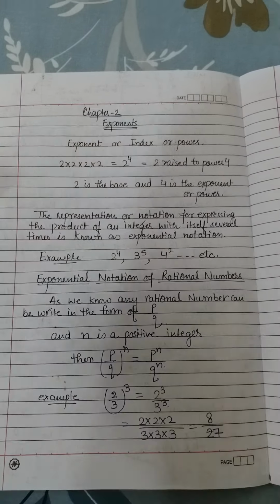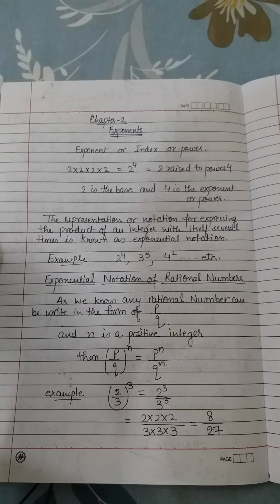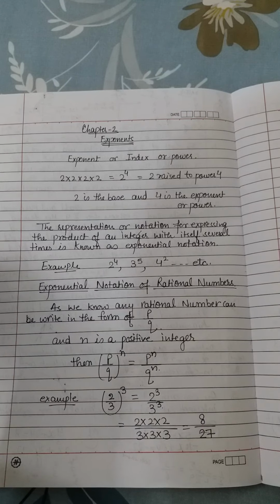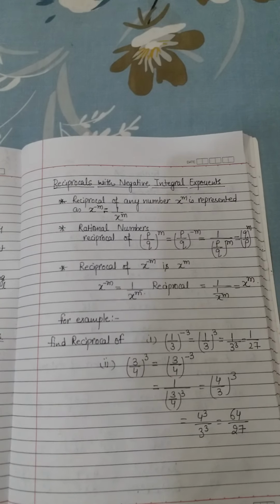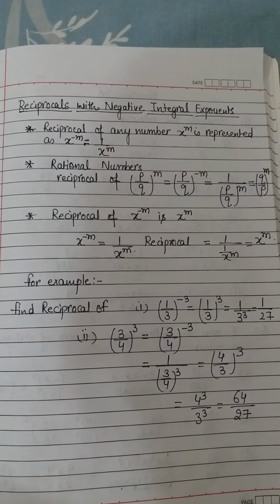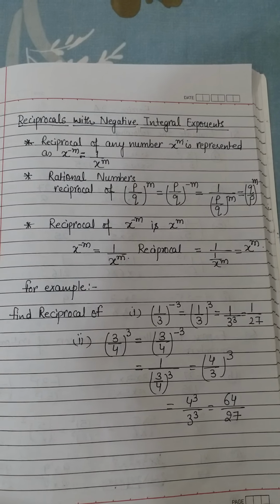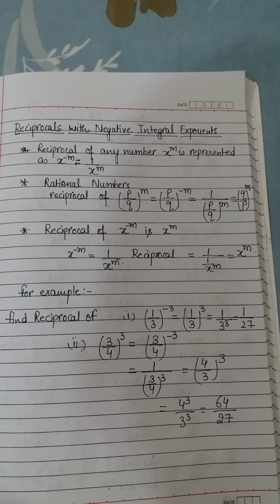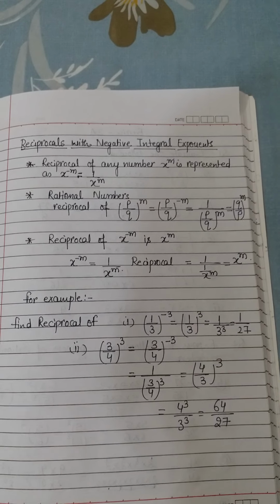Exponent Ex. 2A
Exponent by Amandeep Vohra